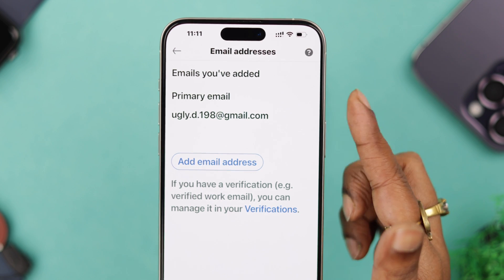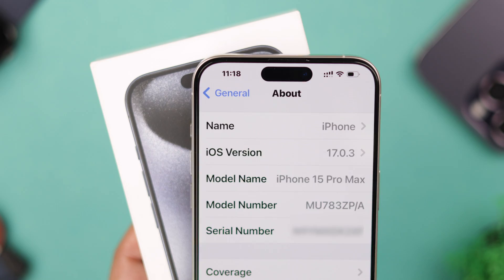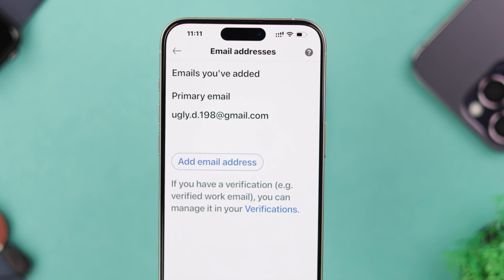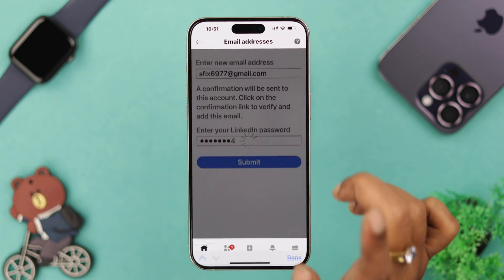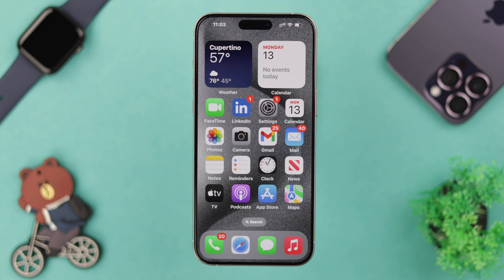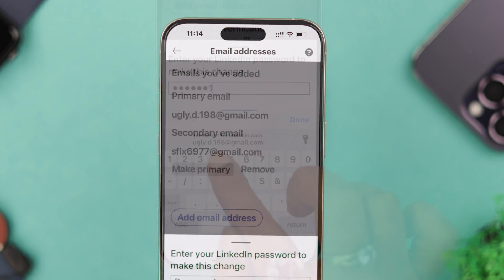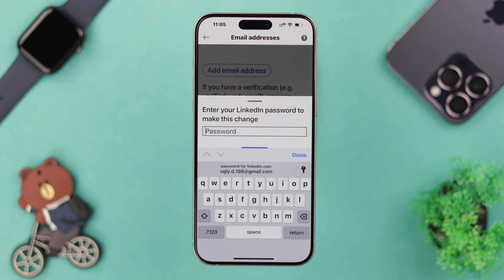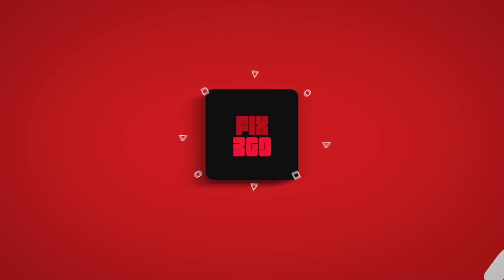How To Change A Primary Email Address On LinkedIn [Add/Remove]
Looking for a way to reset your Apple Watch 9 (WatchOS 10) back to factory default settings and erase all data and settings from it? Let’s explore 2 ways to Unpair your Apple Watch 9 from the iPhone completely with or without using the paired iPhone.

Whether you're preparing to sell, give away your Apple Watch 9, or simply seeking a fresh start, these step-by-step guide will help to factory reset it properly.

0:00 Unpair Apple Watch 9 With/Without iPhone
0:16 First Way: With iPhone
0:46 Second Way: Without iPhone